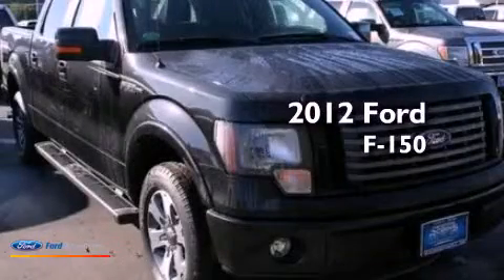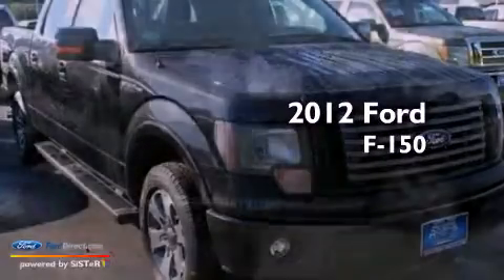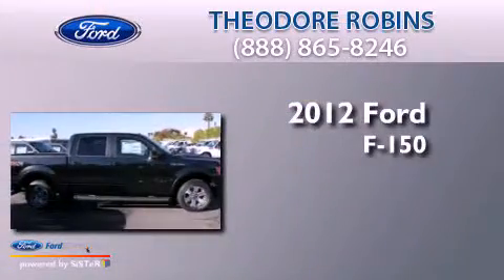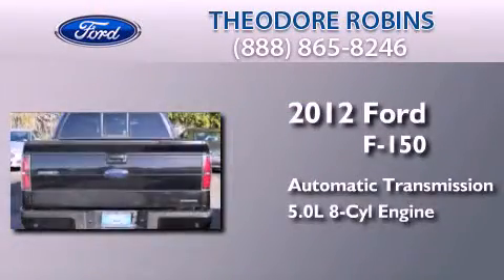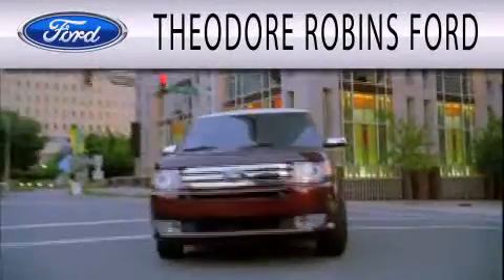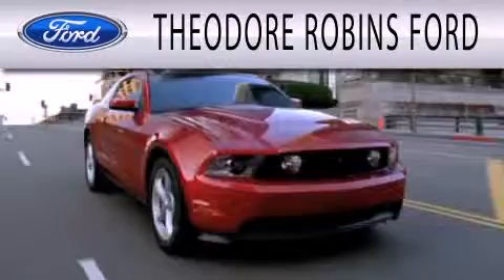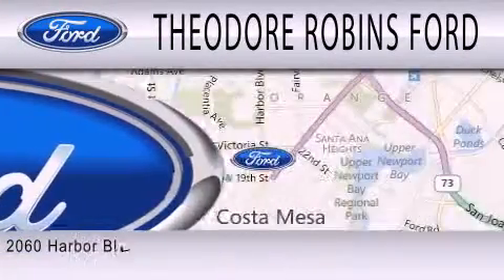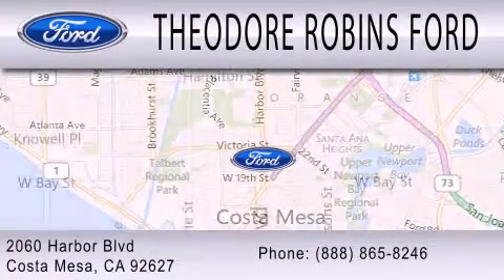2012 FORD F-150 Costa Mesa CA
Year : 2012
 Make : FORD
 Model : F-150
 Engine : 5.0L V8 32V MPFI DOHC FLEXIBLE FUEL
 Trans . : 6-SPEED AUTOMATIC
 Exterior : TUXEDO BLACK METALLIC
 Miles : 5

 Stock : CD06696